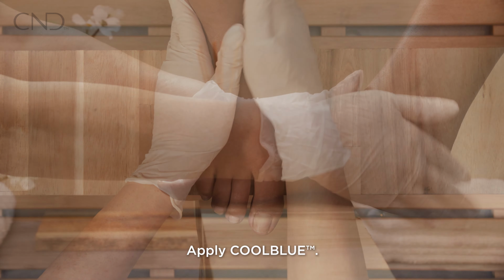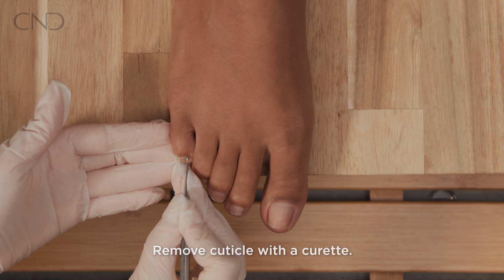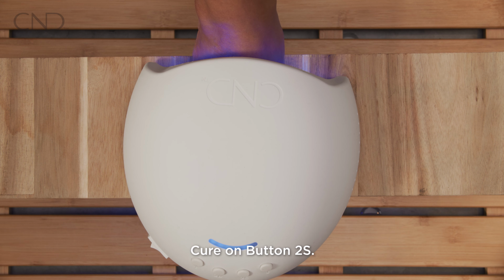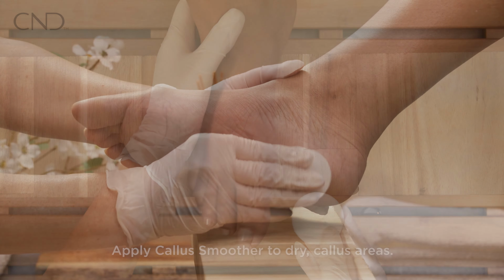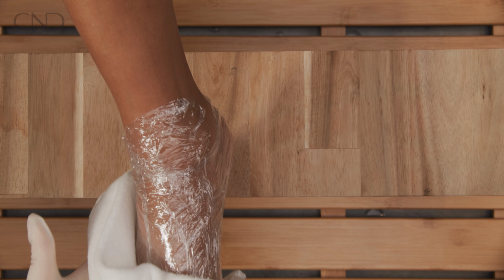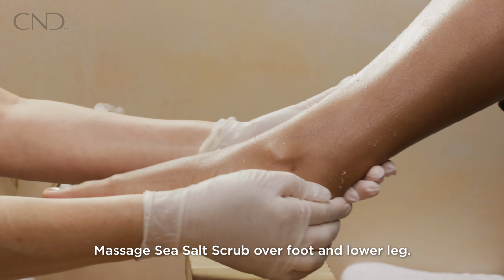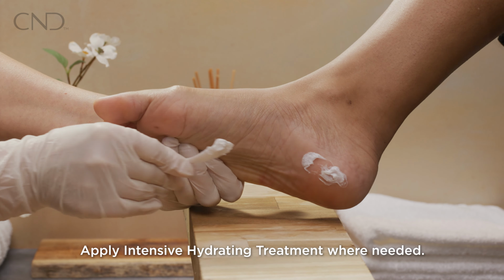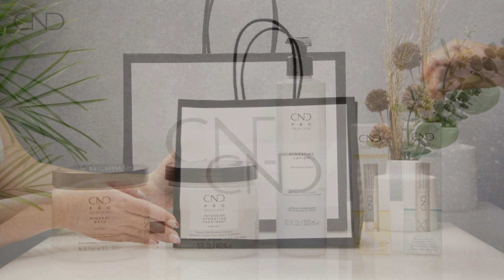CND™ PRO Skincare pedicure with CND™ SHELLAC™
Relax while you watch and learn how to perform the new CND™ Pro Skincare Pedicure with CND™ Shellac™ application.

This easy to follow step-by-step instructional video demonstrates each step for professionals provide this in-salon only treatment, there are homecare products in the range to maintain your feet between treatments.

The entire CND™ Pro Skincare Line is 100% vegan, and enriched with prebiotic complex and sustainable packaging.